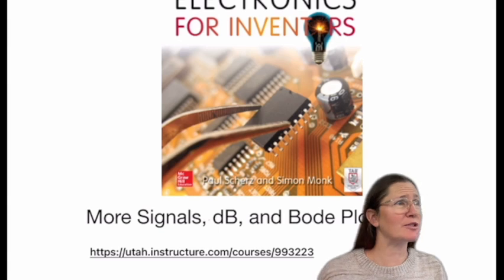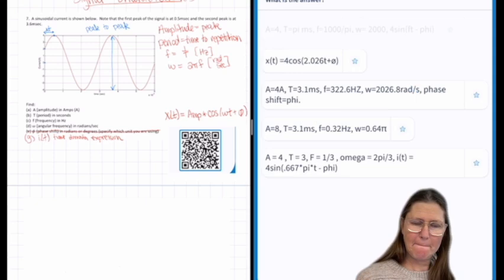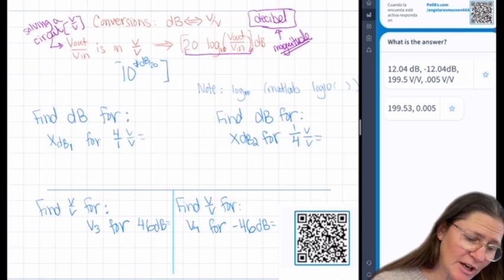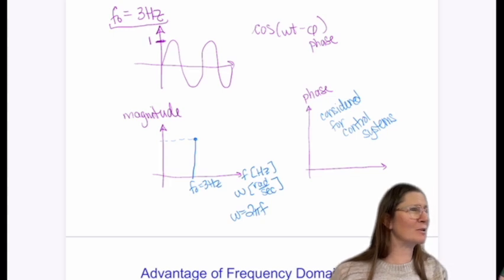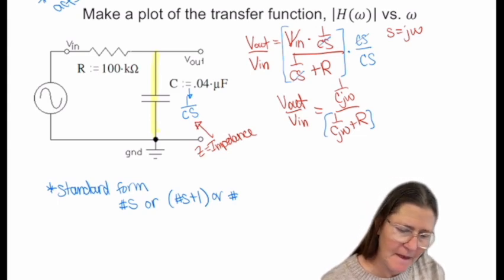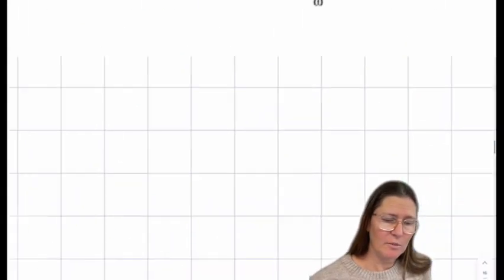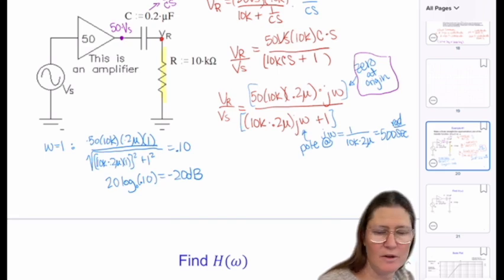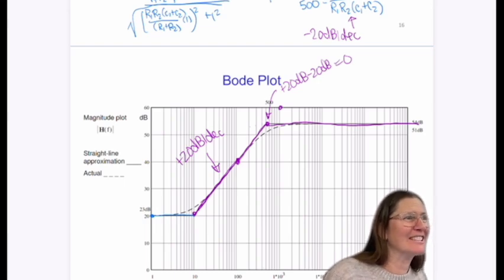ECE 2210 Lecture 15 more Bode Plots